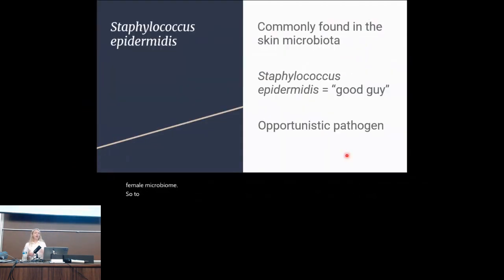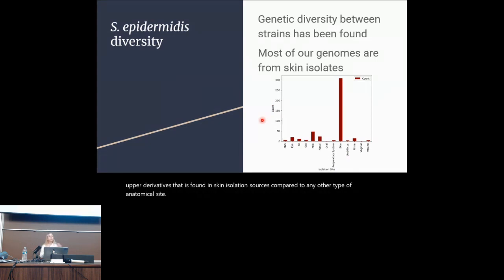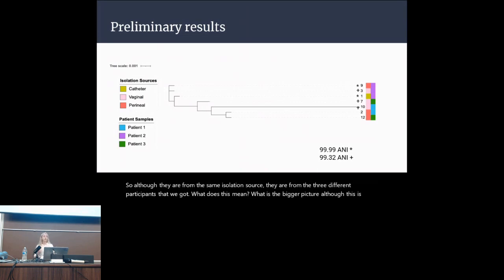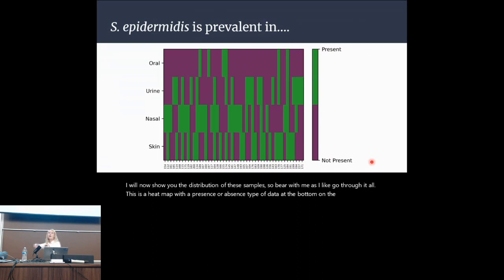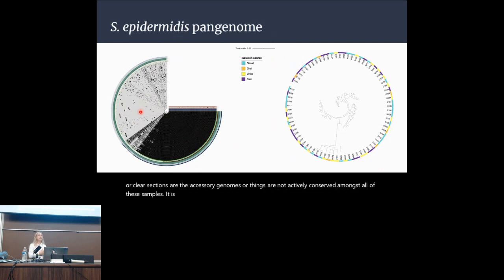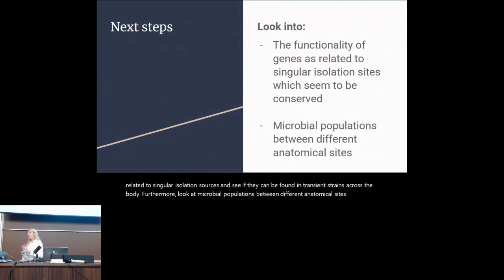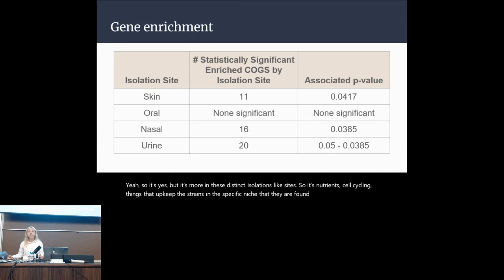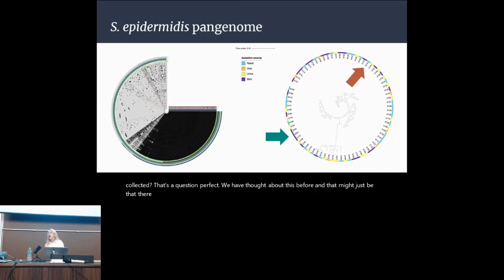Exploring the diversity of Staphylococcus... - Sandra Jablonska - GenCompBio - GLBIO 2024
Exploring the diversity of Staphylococcus epidermidis in the female microbiome - Sandra Jablonska - GenCompBio - GLBIO 2024